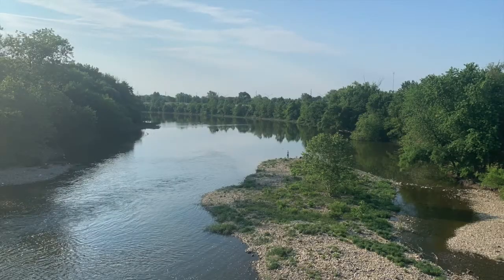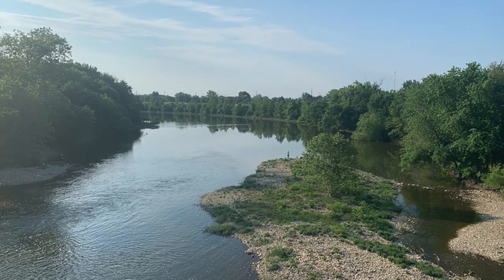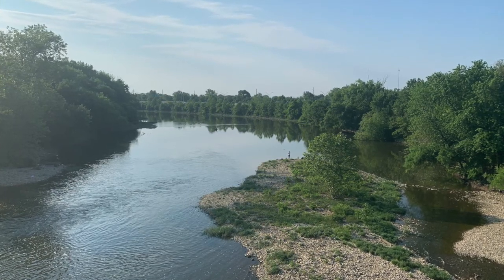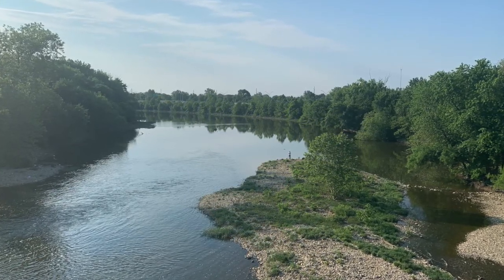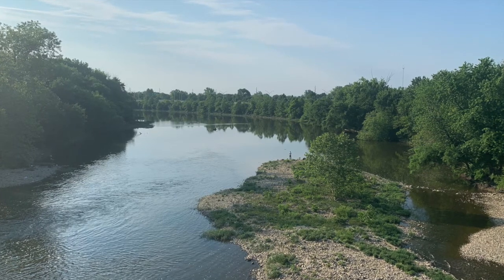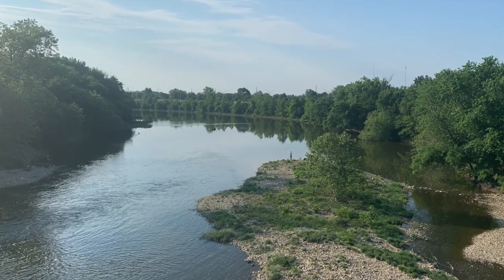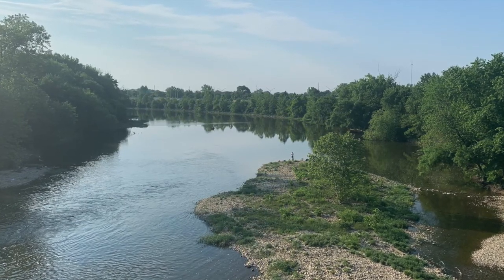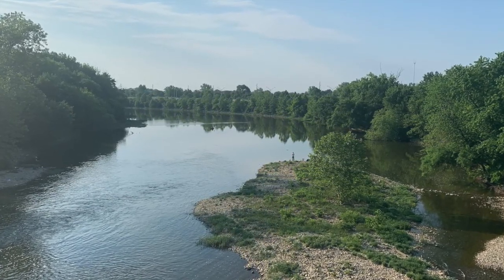DefyTheTrend Blog: A Complimentary Paradox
“Fine, God. What do you want me to do?” This video is an accompaniment to the